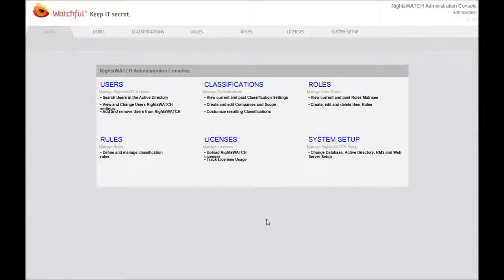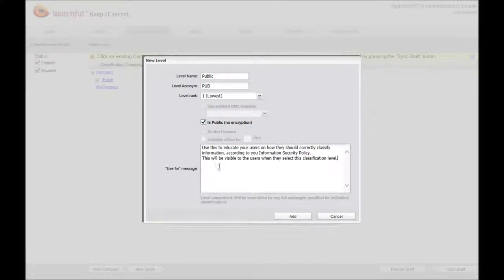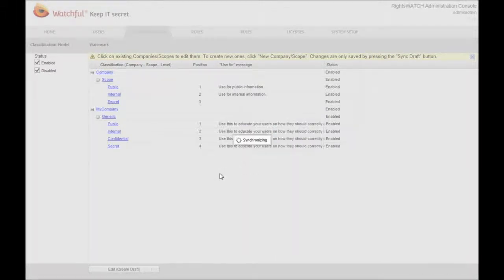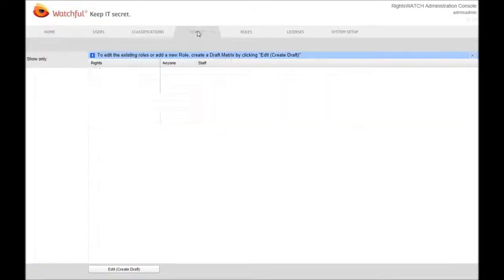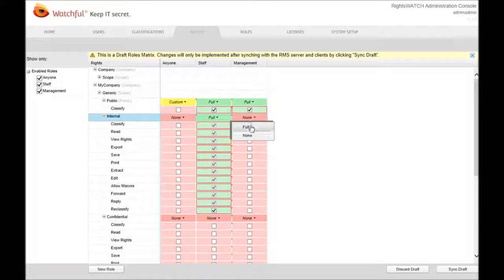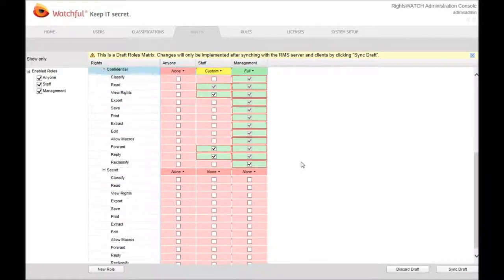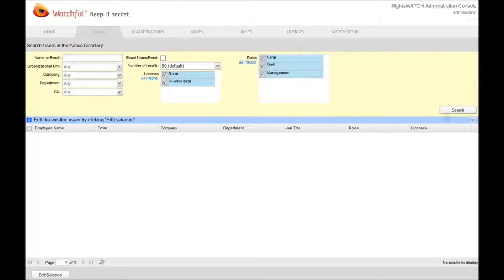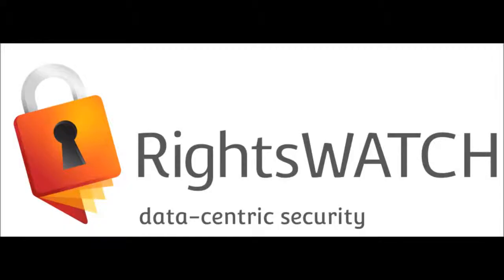RightsWATCH Using the Administration Console to Define Classification Levels, Rights and Roles